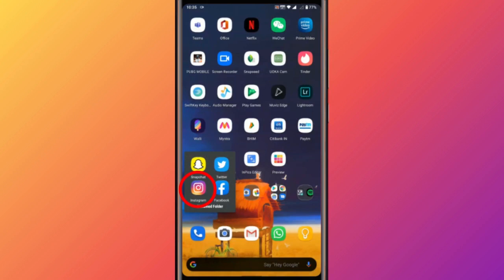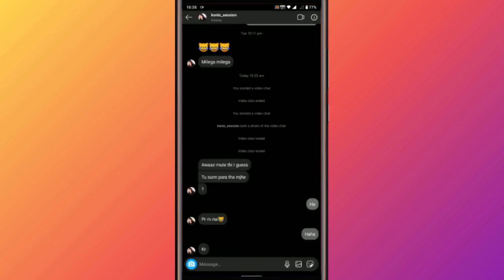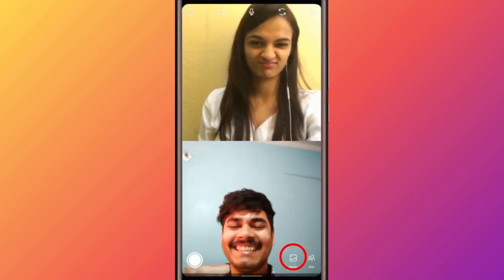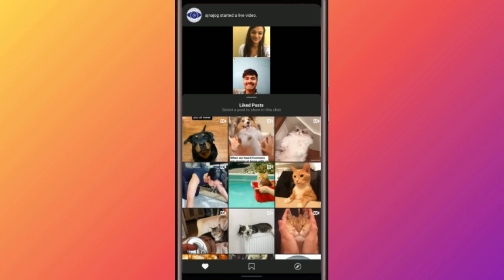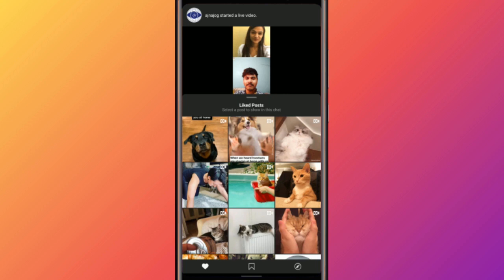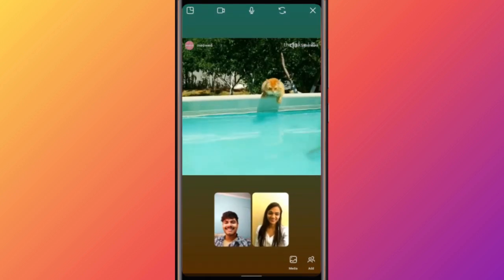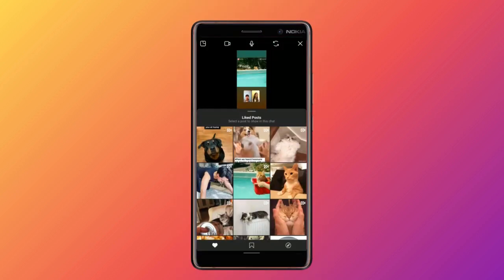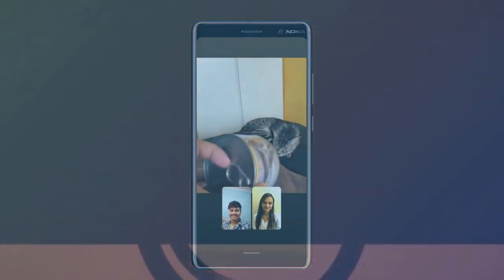Browse Instagram With Your Friends In a Video Chat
To start, launch instagram and go to your DM box by clicking on this arrow button. Now select any friend that you want to watch a video with. Now make a video call. Once your friend picks up the call, Tap on this media button a new section will appear. By default it will show your previous liked post. You can also tap the bookmark or explore icons to view posts you’ve previously saved or the usual “Instagram-recommended” feed of random content from across the service. Now Whatever post you tap will get bumped into the main feed for all video participants to view at the same time. If it’s a video, it’ll just keep looping until you find something else to watch.

That’s it guys this is how you can watch Instagram with your friends in a Video Chat.